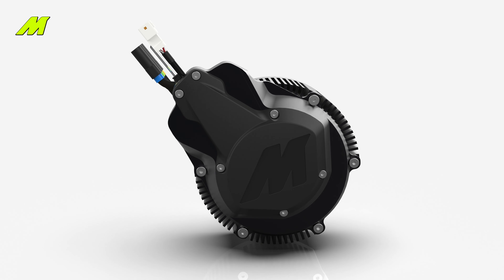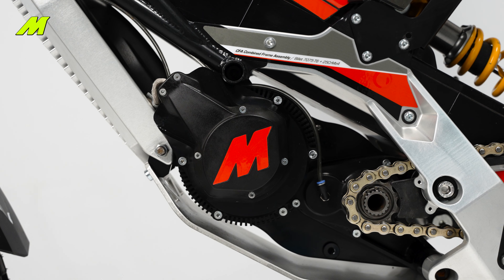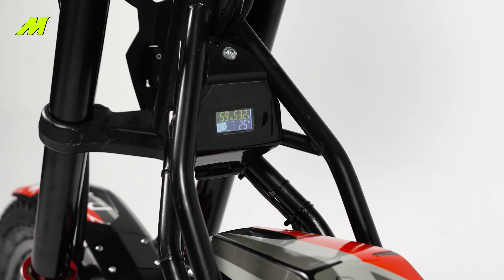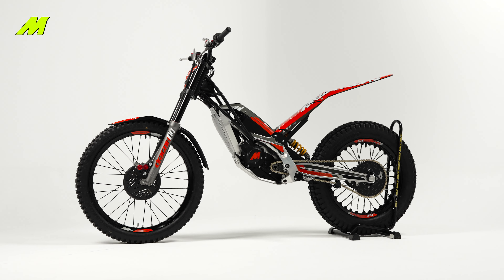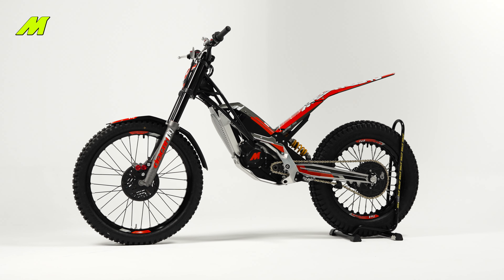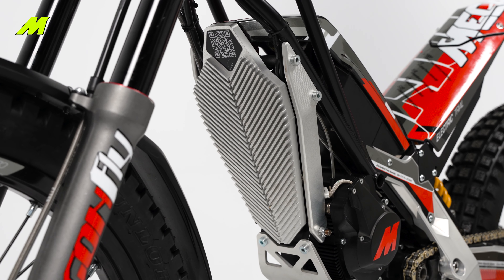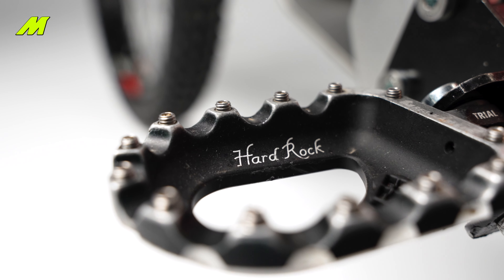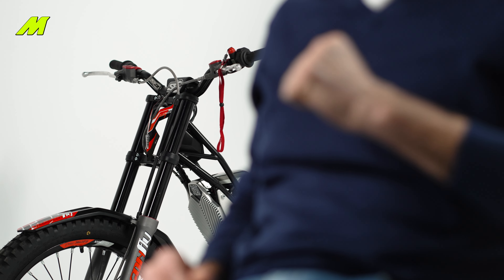Mecatecno Dragonfly - Torque concept. 7 features related to the electric propulsion.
The Mecatecno electric motor has been created from scratch. It is not an off-the shelf product. This means that It has been designed, engineered and manufactured to power the Dragonfly. With less than 15cms of diameter and less than 4 kgs of weight, it is capable to provide more than 15Hp at almost 10.000rpm. On this video we introduce 7 cool features related to the electric propulsion that make this bike so fun yet convenient for trials. Don't miss it.